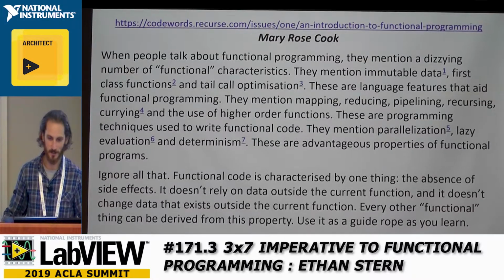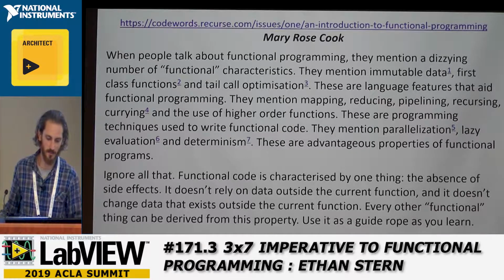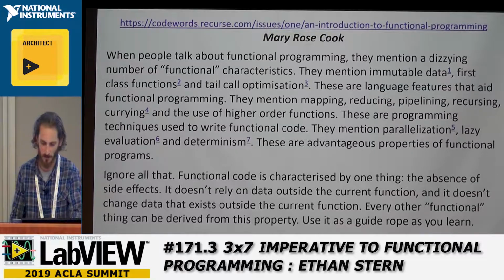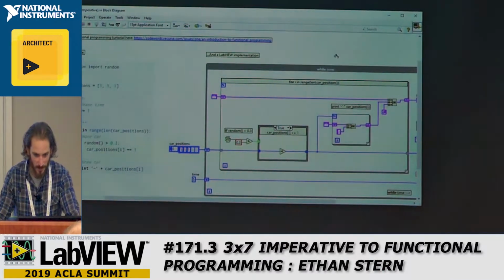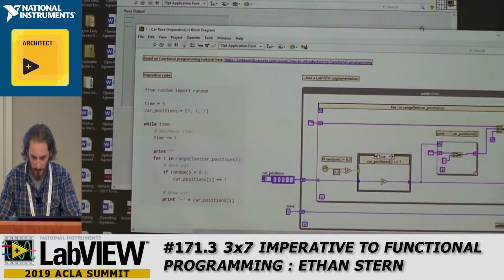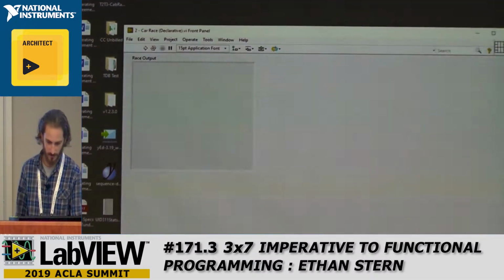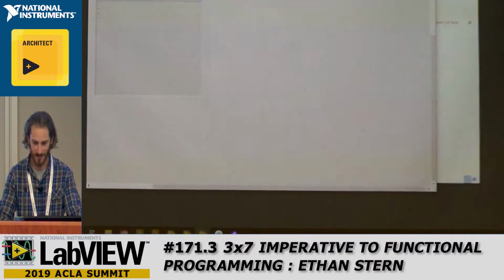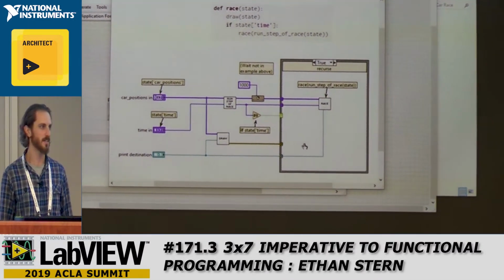2019 ACLA Ethan Stern Imperative to Functional Programming